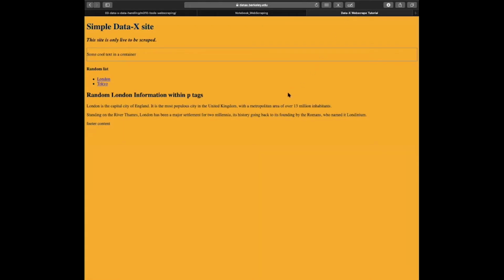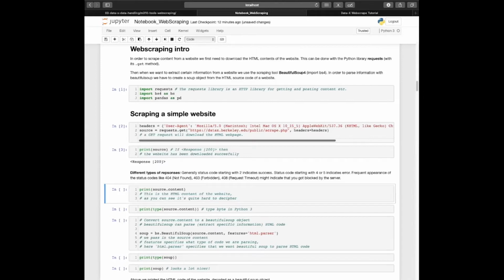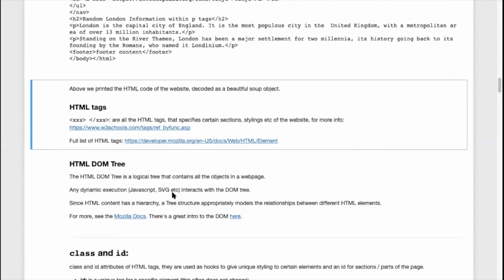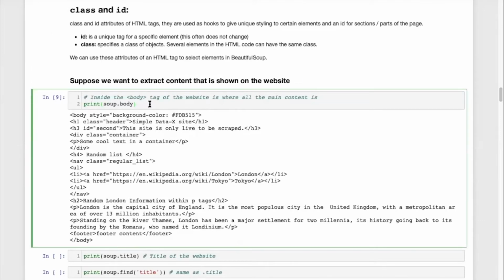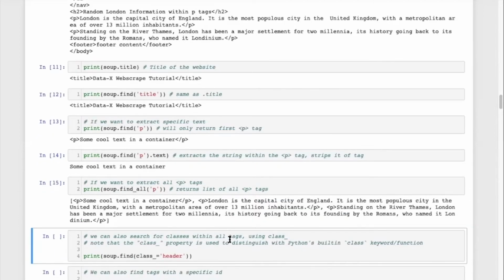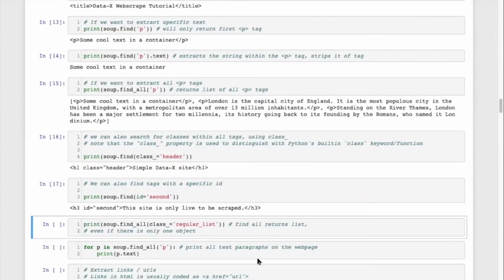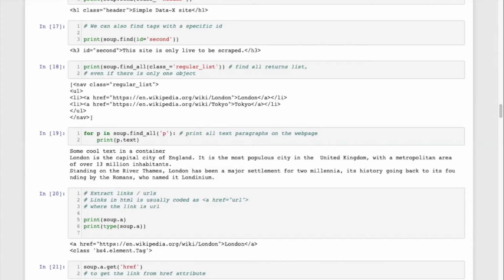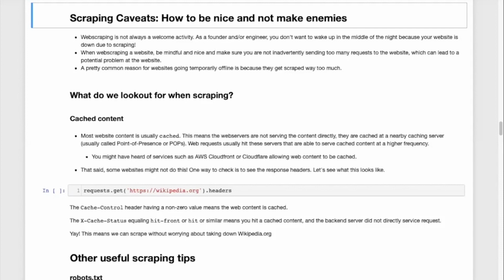Web Scraping (Part 2)